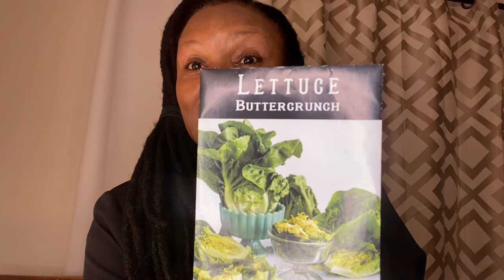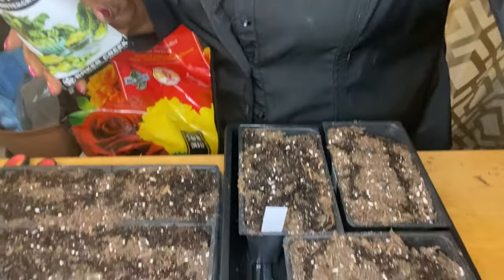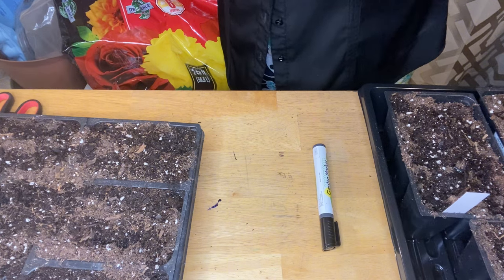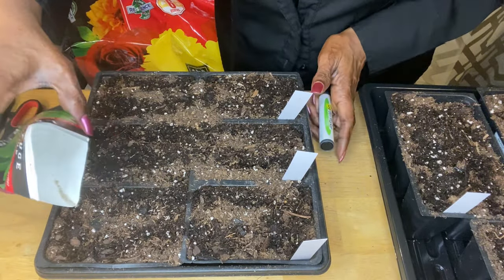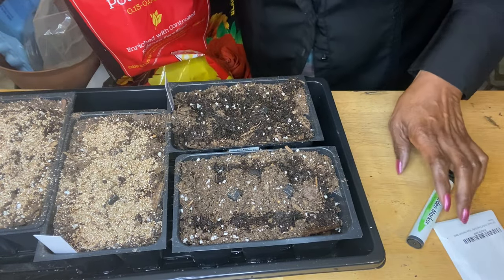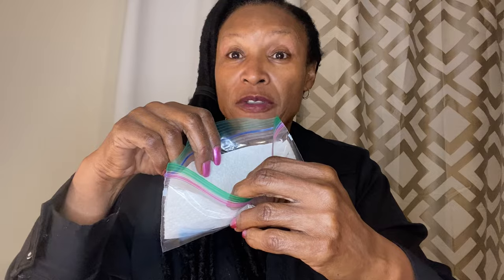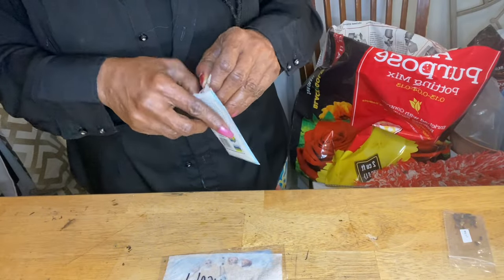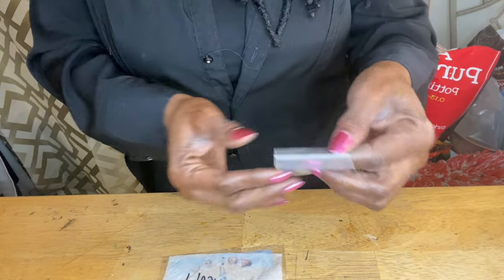Planting lettuce to grow indoors; Germinating Sunflower seeds in plastic bags